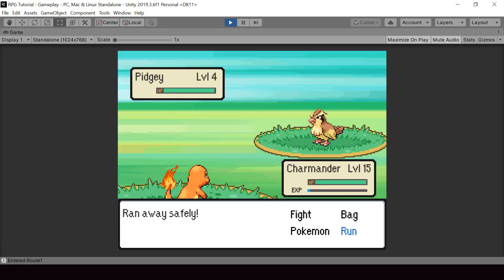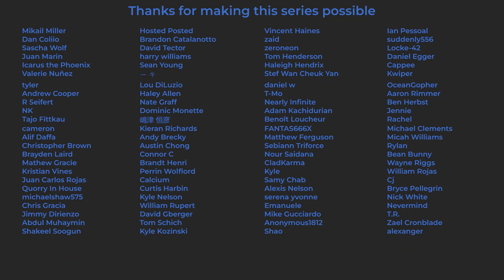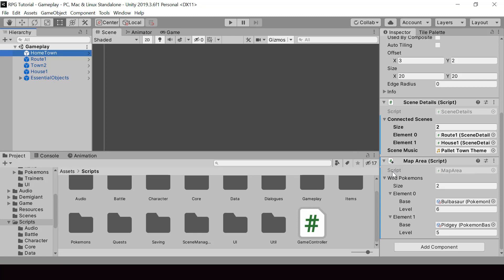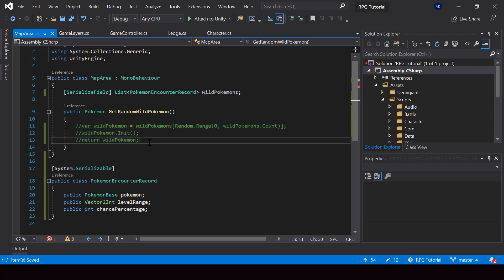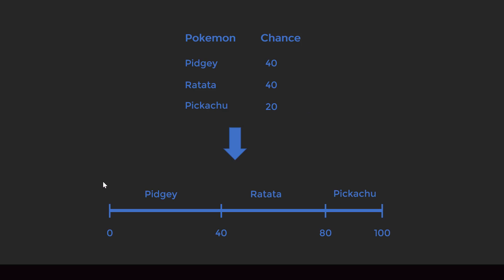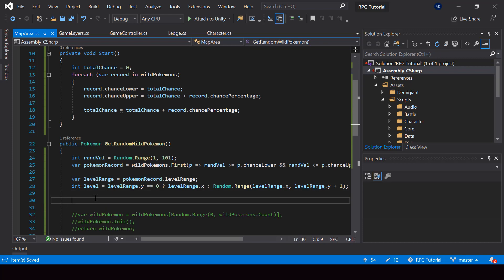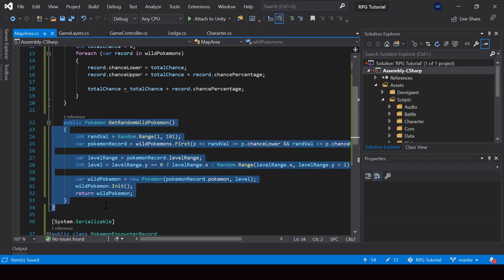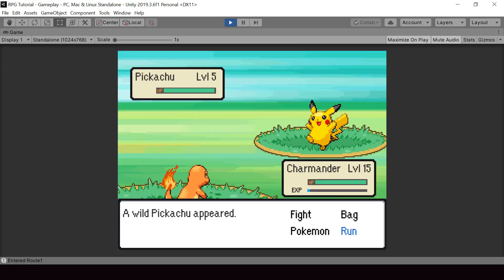Make A Game Like Pokemon in Unity | #89 - Improving Wild Encounters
This is Part 89 of Make a Game Like Pokemon Series in Unity. In this video, we'll implement weighted random wild encounters. So we'll be able to assign a weight to a wild pokemon in an area which will determine how often you'll encounter that pokemon in a wild battle.

0:00 - Intro
1:13 - Add percentage chance to wild pokemon list
4:53 - Select a random pokemon based on it's chance value
13:11 - Fill all the details in wild pokemon list
15:09 - Testing